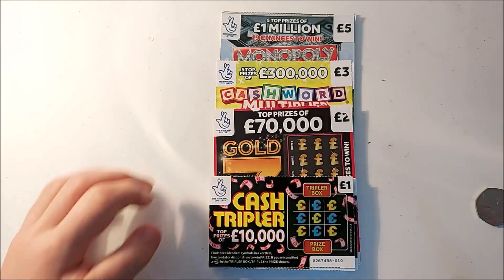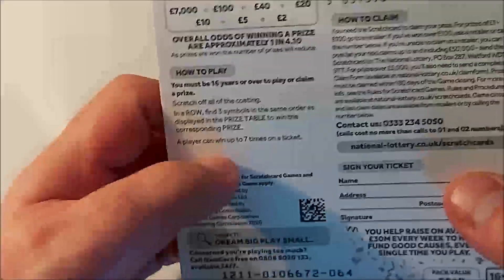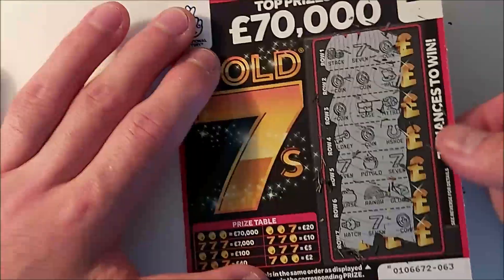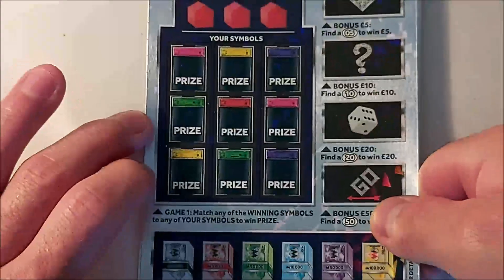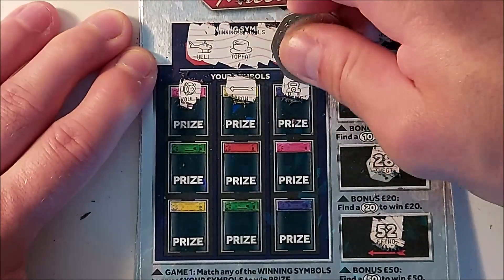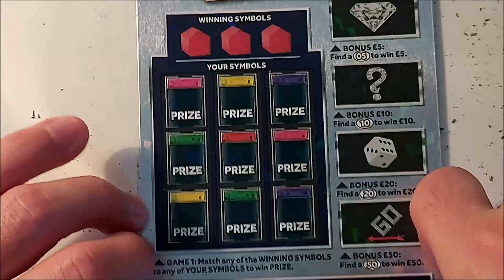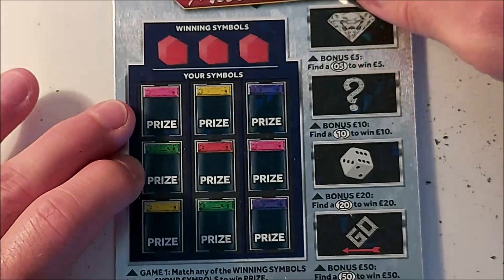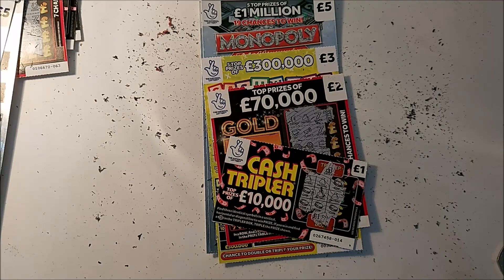NEW Monopoly Millionaire Scratchcards 🤑💰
We try the new Monopoly Millionaire scratchcards. With plenty of prizes to win just how well will we do? Can we get a big win? Can we get a full card? Can we make some profit?